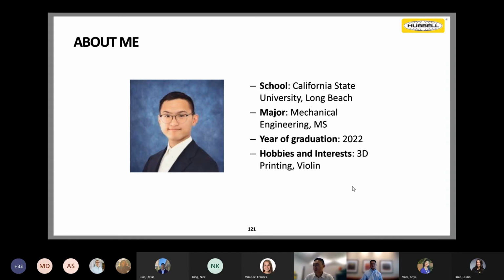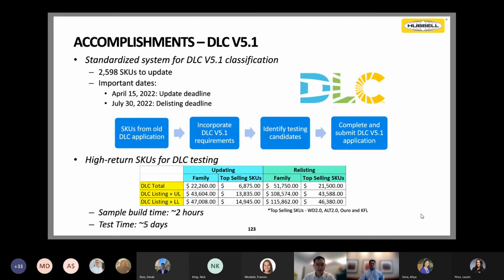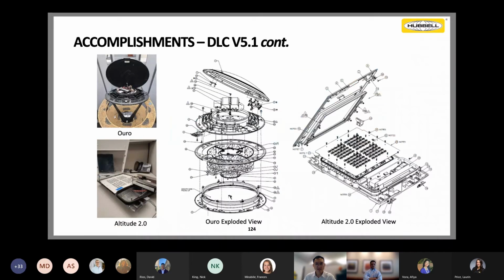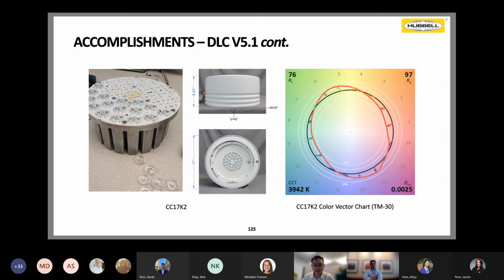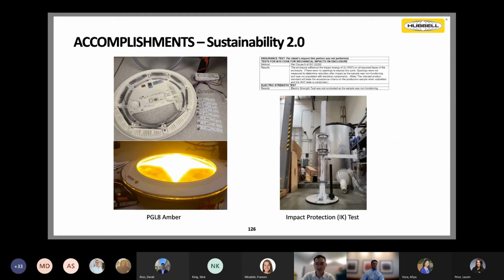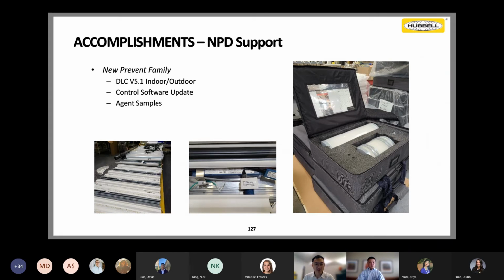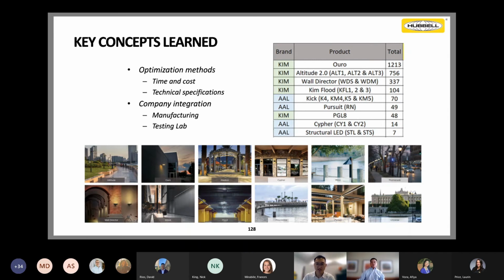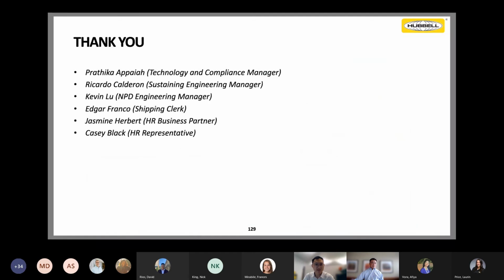hubbell internship presentation